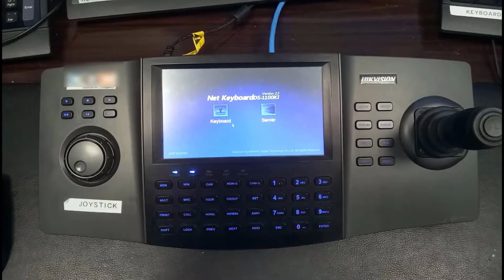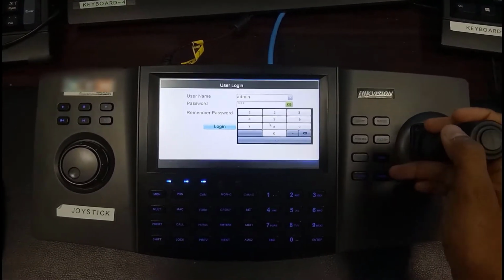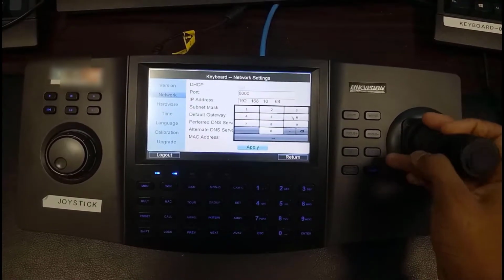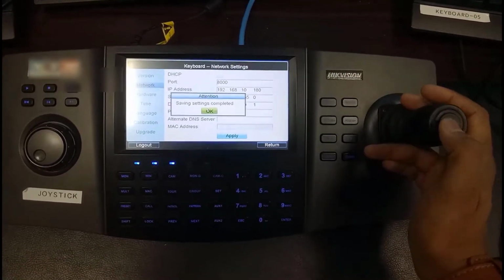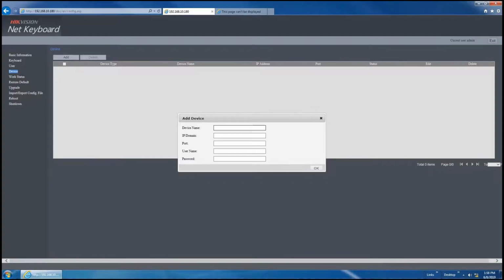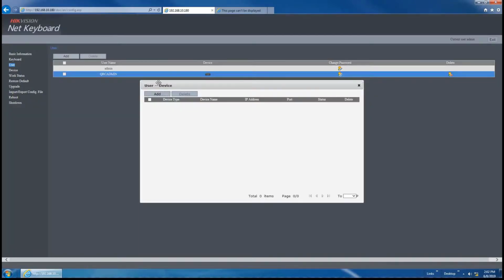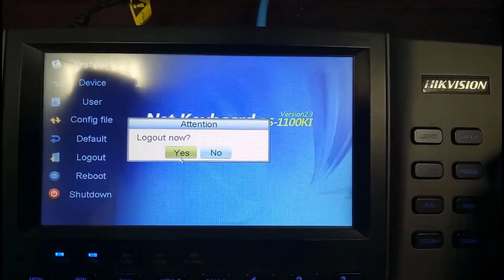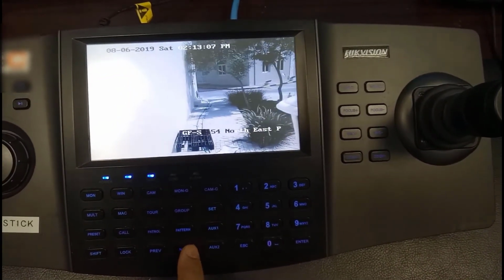HOW TO CONFIGURE HICK-VISION JOYSTICK TO WATCH AND OPERATE PTZ CAMERA | WEB AND H/W CONFIGURATION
HikVision company presents at IFSEC 2011 their new IP keyboard. There is LCD display, where you can see live video. You can control PTZ cameras and DVRs. Also the display supports touch technology,

FOLLOW ME